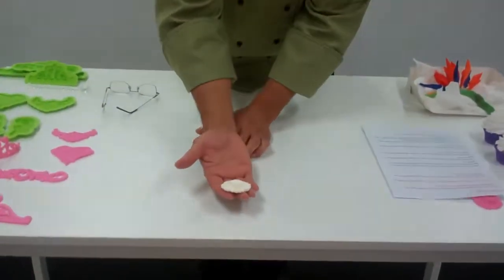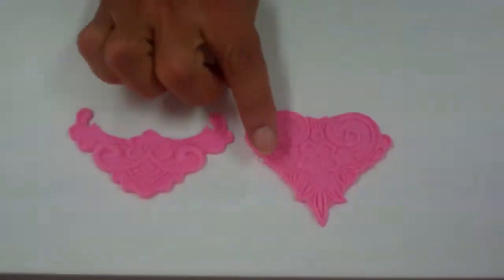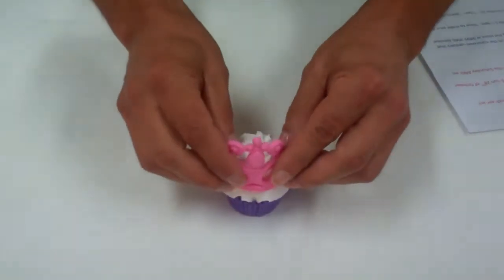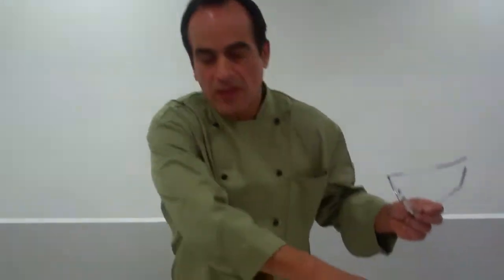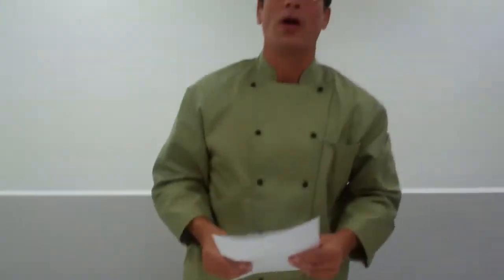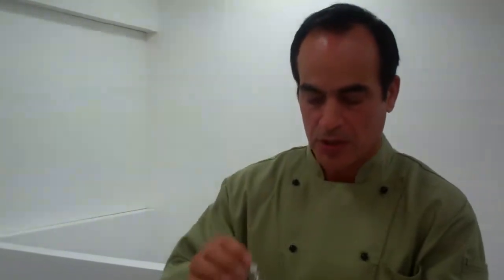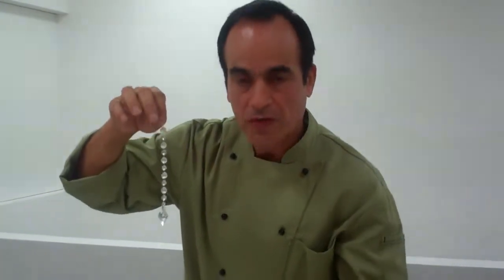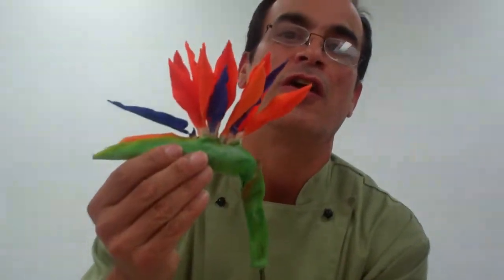Come to Free Cake decorating Classes at Cake Decorating Central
Free Cake Decorating Classes in store at Cake Decorating Central